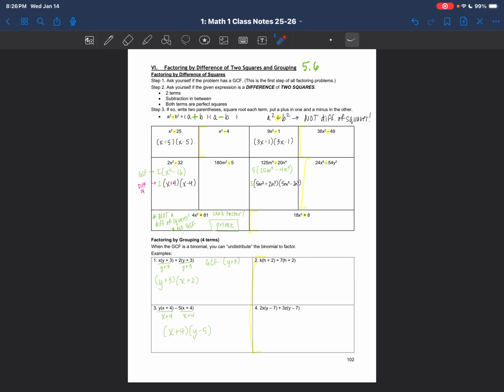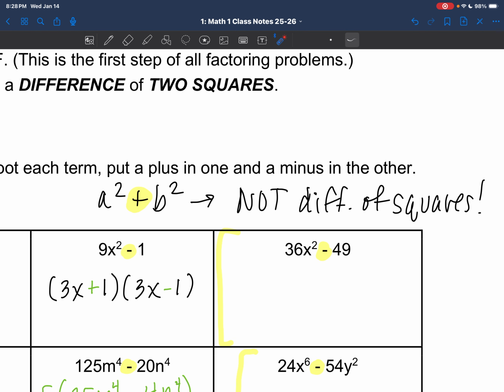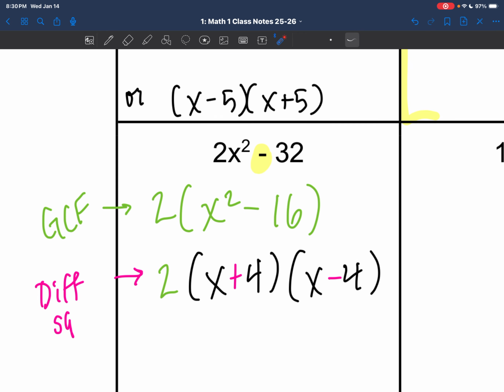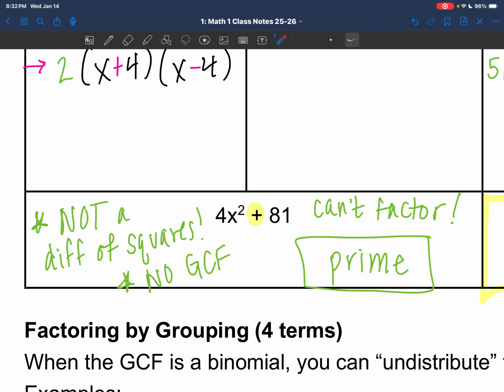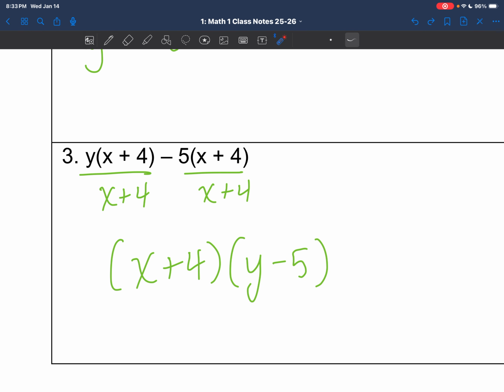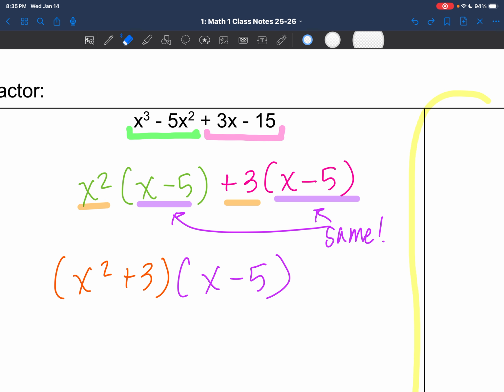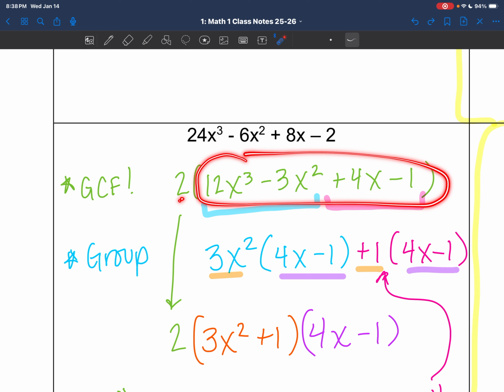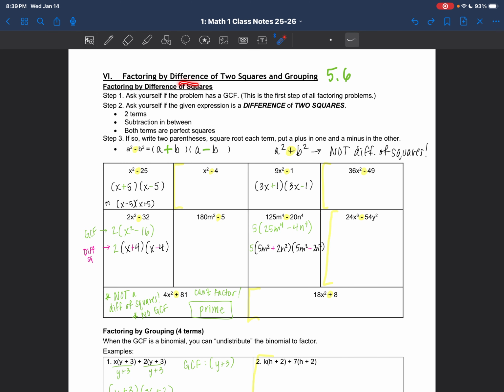M1 5.6: Factoring Difference of Squares & Grouping